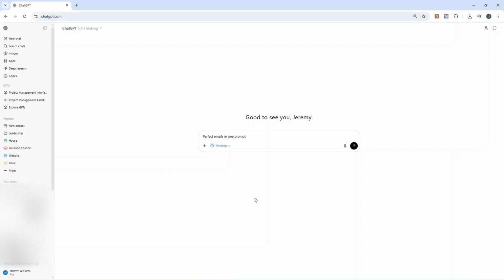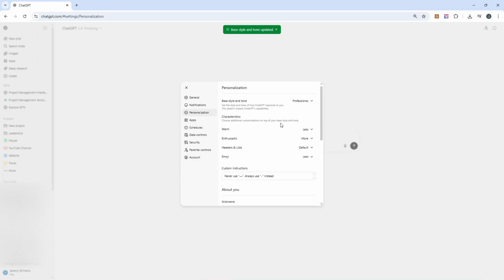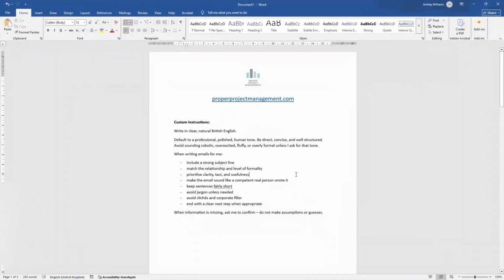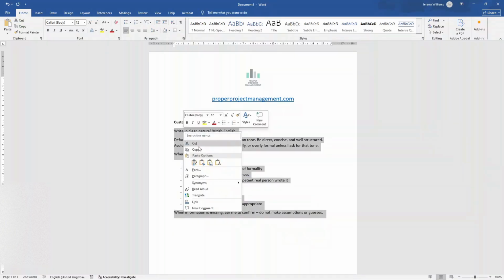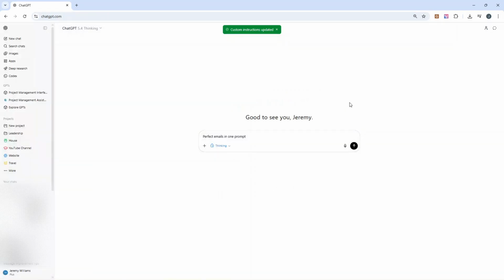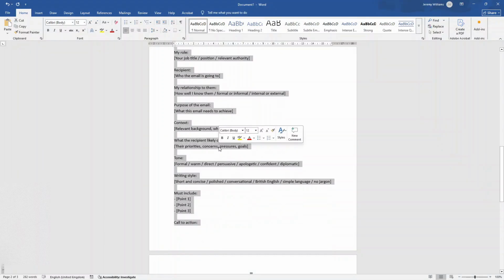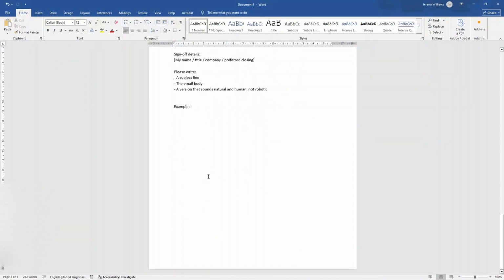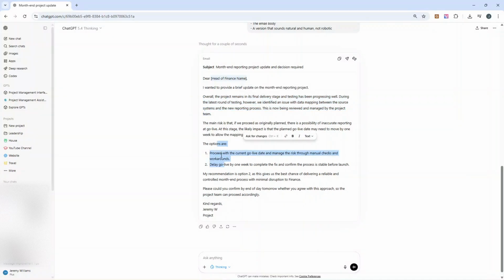How To Use ChatGPT To Write An Email (The Perfected Process)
If you're using ChatGPTforprojectmanagement but getting inconsistent results - spending time re-prompting, fixing outputs, starting from scratch every time - there's a better way. I've built a project management interface inside ChatGPT that streamlines everything. Better outputs first time, less back and forth, and hours saved every week. In this video, I'll show you exactly how to create your own.

--- Settings - Personalisation - Custom Instructions:
Write in clear, natural British English.
Default to a professional, polished, human tone. Be direct, concise, and well structured. Avoid sounding robotic, overexcited, fluffy, or overly formal unless I ask for that tone.
When writing emails for me:
- include a strong subject line
- match the relationship and level of formality
- prioritise clarity, tact, and usefulness
- make the email sound like a competent real person wrote it
- keep sentences fairly short
- avoid jargon unless needed
- avoid clichés and corporate filler
- end with a clear next step when appropriate
When information is missing, ask me to confirm – do not make assumptions or guesses.

-- Prompt:
Write an email for me.

My role:
[Your job title / position / relevant authority]

Recipient:
[Who the email is going to]

My relationship to them:
[How well I know them / formal or informal / internal or external]

[What this email needs to achieve]

Context:
[Relevant background, what happened before, why I am emailing now]

What the recipient likely cares about:
[Their priorities, concerns, pressures, goals]

Tone:
[Formal / warm / direct / persuasive / apologetic / confident / diplomatic]

Writing style:
[Short and concise / polished / conversational / British English / simple language / no jargon]

Must include:
- [Point 1]
- [Point 2]
- [Point 3]

Call to action:
[What I want them to do next]

Constraints:
[Length, deadline, wording to avoid, sensitive issues, anything it must not say]

Sign-off details:
[My name / title / company / preferred closing]

Please write:
- A subject line
- The email body
- A version that sounds natural and human, not robotic